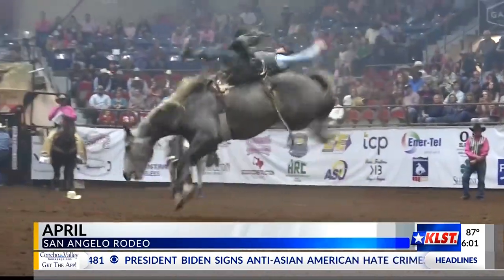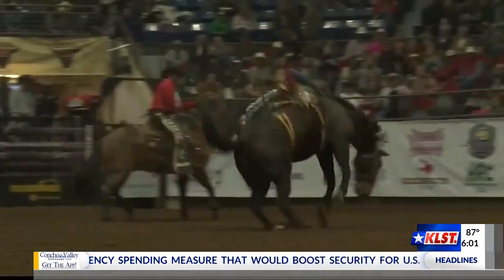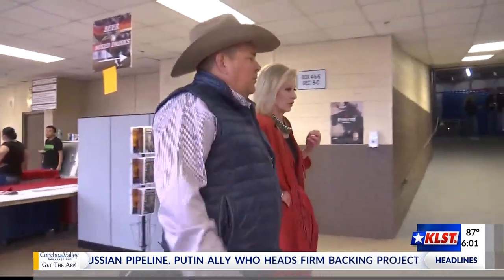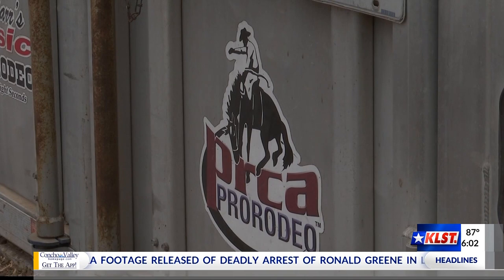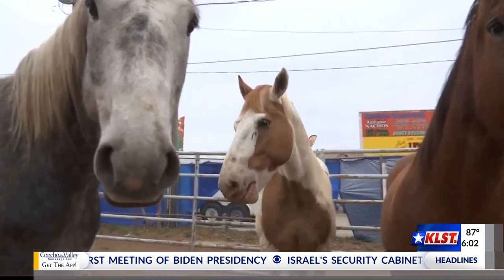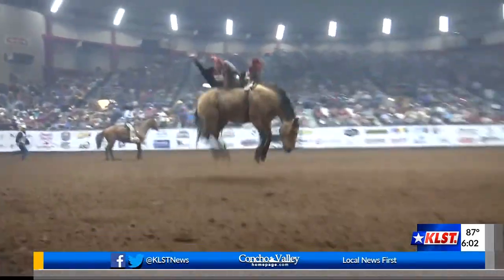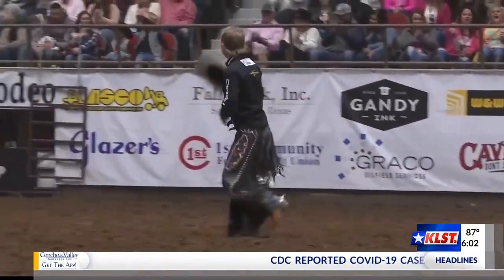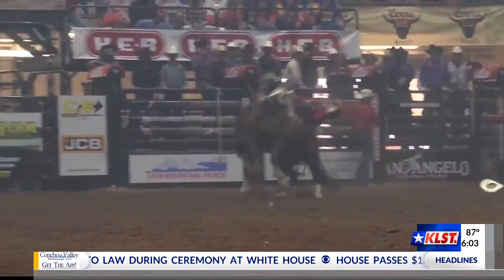Pete Carr Rodeo Part 1